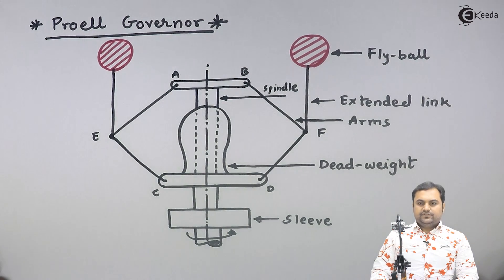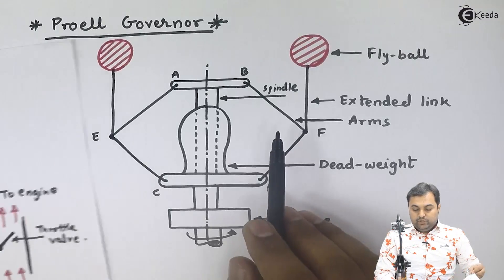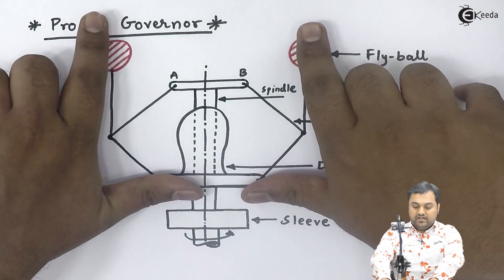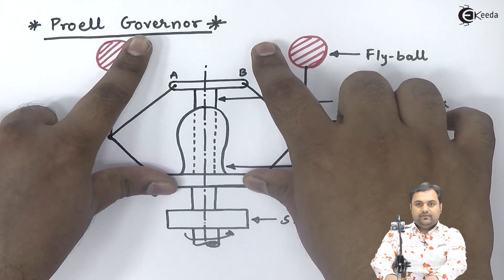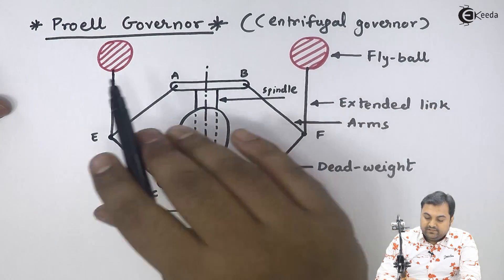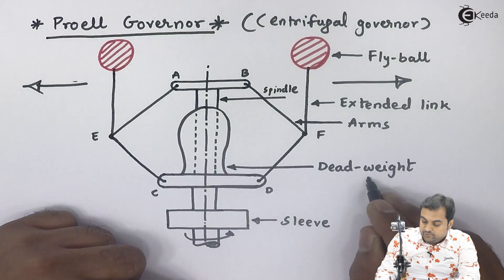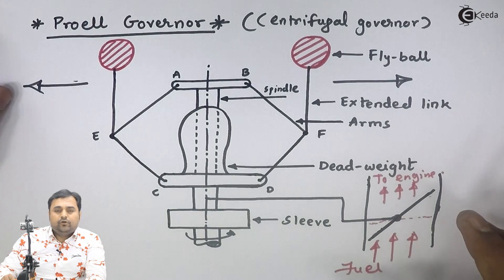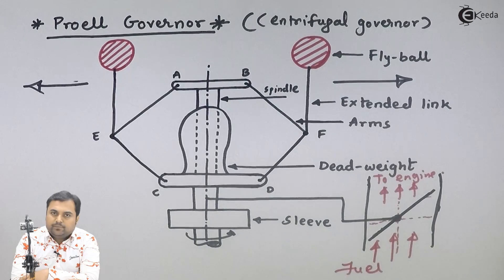Proell Governor - Flywheel and Governors - Theory of Machine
Proell Governor - Flywheel and Governors Video Lecture from Chapter Flywheel and Governors in Theory of Machine for Mechanical Engineering Students.

Watch Previous Videos of Chapter Flywheel and Governors :-

Happy Learning : )